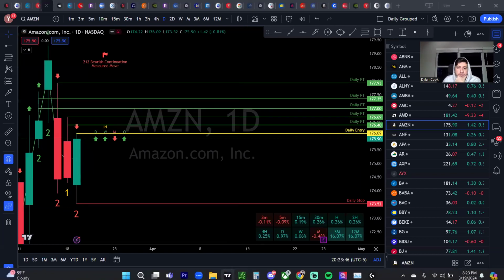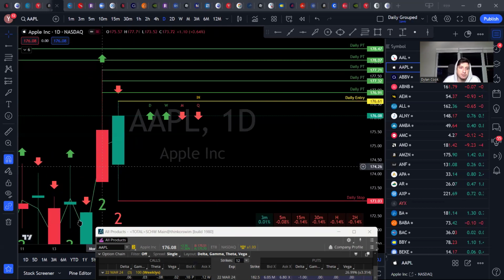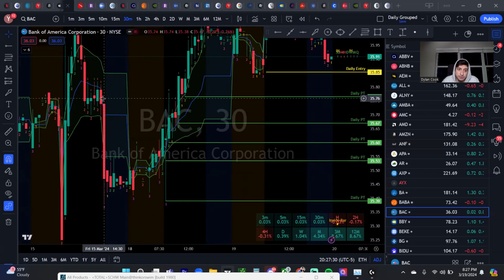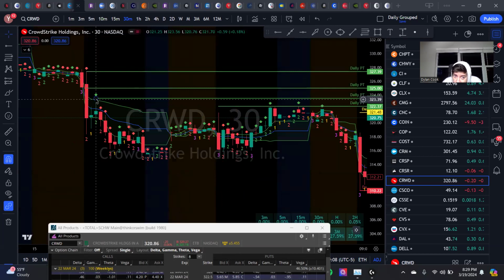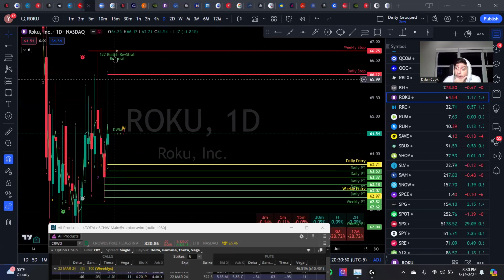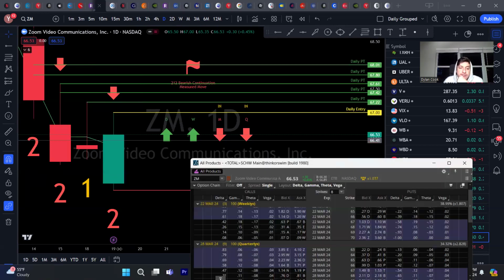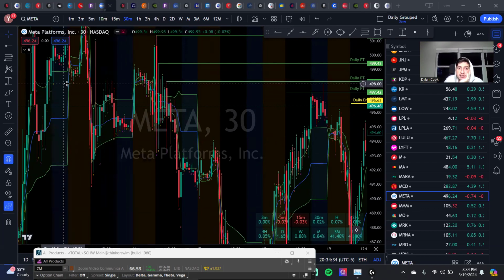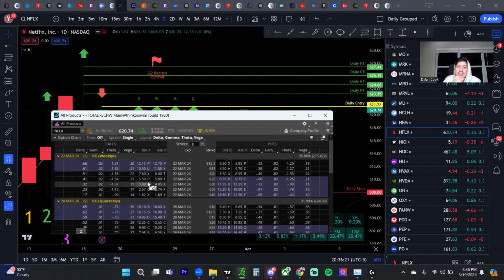Clutch Corner - Strat Watchlist Breakdown | 3/20 Dailies